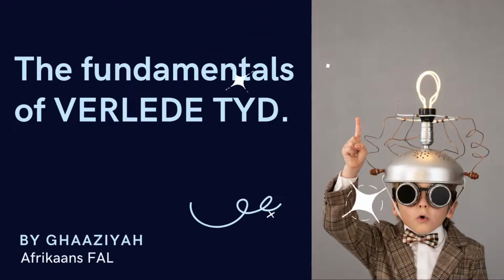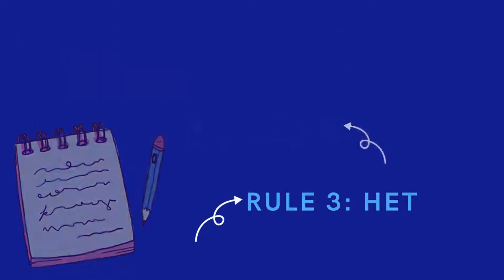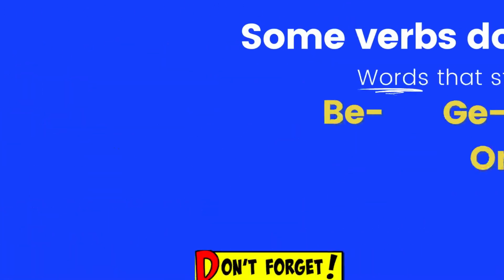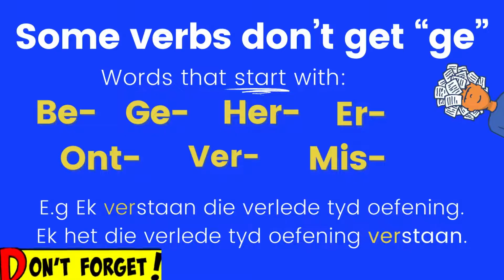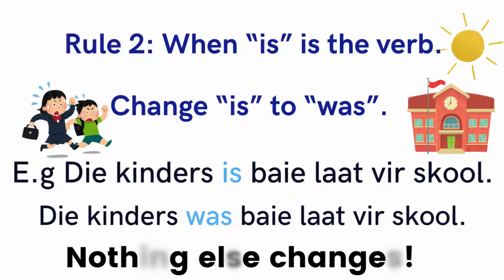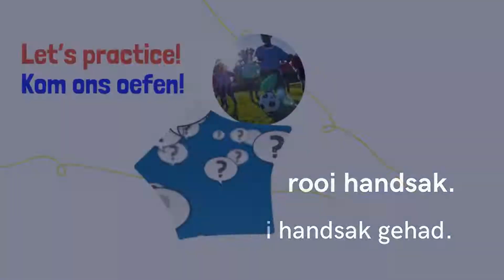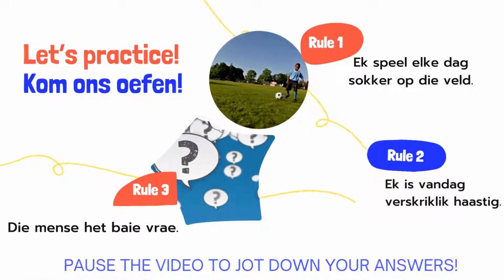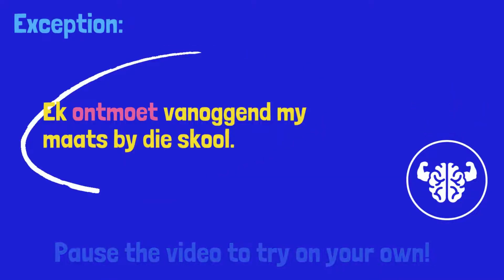Essential Rules of Verlede tyd Afrikaans FAL the easy way!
Simple. Clear. Easy to understand. The most important fundamental rules of Verlede Tyd that you need to know. English explanations with interactive visuals. Suitable for grade 4-12.